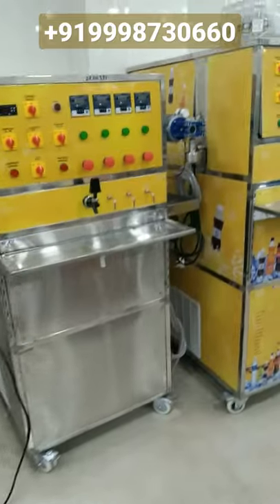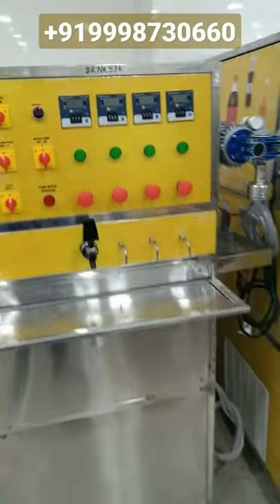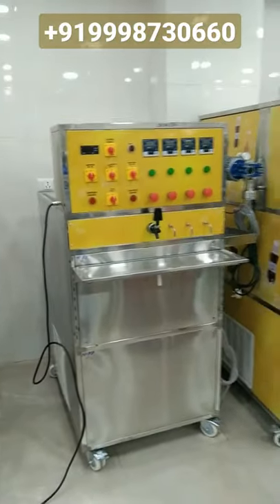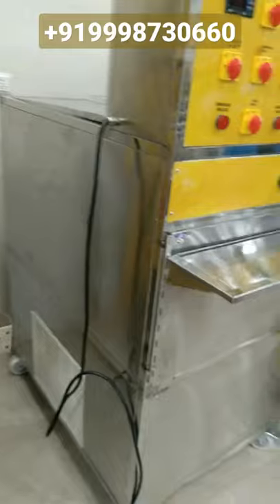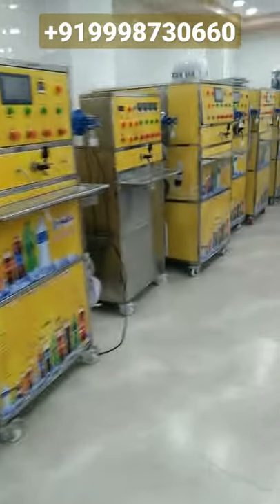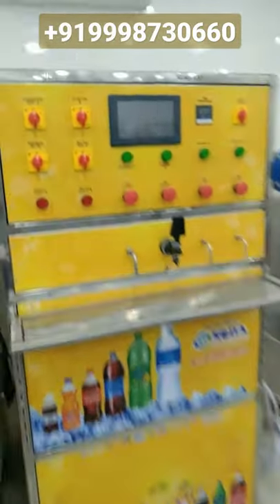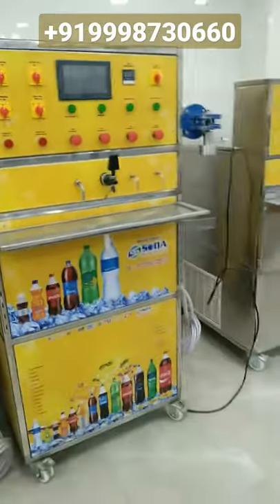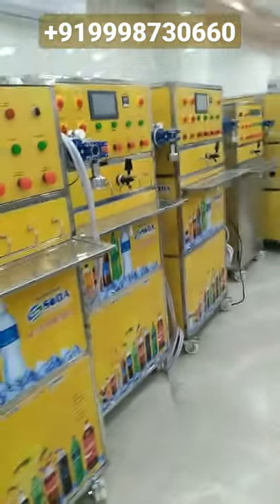soda bottling plant| 1+3 soda filling machine | s s soda machine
1+3 timer basesoda bottling plant                1+3 software base soda bottling plant
1+3 fully plc programming soda bottling plant     2+2+2 software base soda bottling plant
2+2+2 software base soda bottling plant          3+2+3 software base soda bottling
3+2+2 software base soda bottlijng plant         4+4 software base soda bottling plant

S S SODA MACHINE are leading manufacturer & Exporters best quality "SODA MACHINE" "SUGARCANE MACHINE" and its spare parts. we are believing in long term business relationship on the basis of quality of product, our range are followings.
sugarcane machine , Soda Machine, Soda Making Machine, Soda Vending Machine, Soda Fountain Machine, Soda Dispenser, Multi Flavor Soda Machine. Welcome to S S Soda fountain machine, an ISO 9001:2008 Certified Indian Soda Fountain Machine and sugarcane machine Manufacturer Company based in Gujarat. Our sugarcane machine are designed meticulously to meet the quality standards as well as expectations of our esteemed clients. Our machines are used widely in an array of diverse settings like restaurants, hotels, corporate offices, near railway stations, taxi stands, educational institutions, etc. The fact that we never compromise on quality and give high regards to client satisfaction has made us today, one of the established retailers in the ever competitive market. This is revolutionary machine for poverty removal, employment generation, improving health and creating wealth in villages. This machine will make people happy and healthy.
SS Soda Machine
AXIS BANK MANINAGAR, Ahemdabad
SS Soda Machine AC 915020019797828
IFSC CODE - UTIB0000080
GST. NO. 24AXIPD0877D1ZS
ADDRESS : 19/A2, Highway Commercial Center, Opp. Chhipa BRTS Bus Stand, Near Moti Bakery, Near Vs Ministry, Danilimda Road, Ahmedabad-380028, Gujarat, INDIA.

दोस्तों,मशीन खरीदने के लिए निचे दिए गए नंबर पर कॉल या वॉट्सएप्प पर मेसेज कीजिये
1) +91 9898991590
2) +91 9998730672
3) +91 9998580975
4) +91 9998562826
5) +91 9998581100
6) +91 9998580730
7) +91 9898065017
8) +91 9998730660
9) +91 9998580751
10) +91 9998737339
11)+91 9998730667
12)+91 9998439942